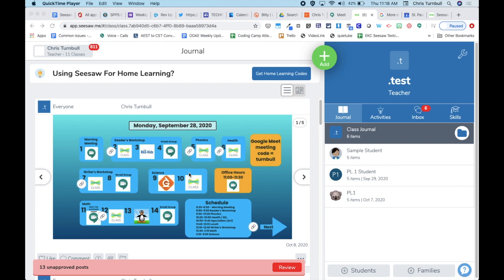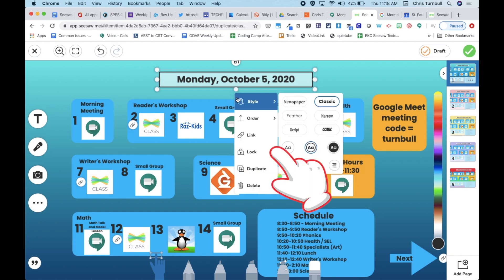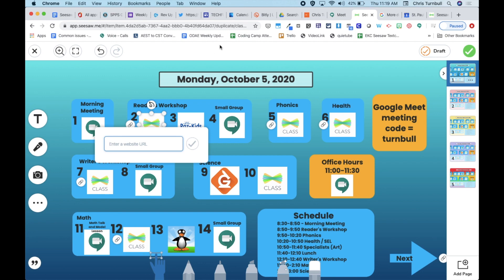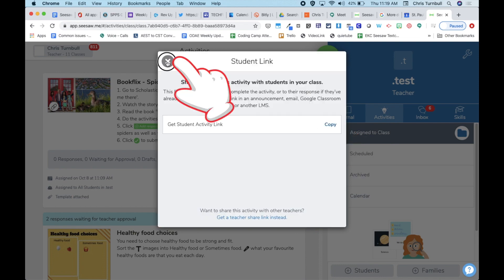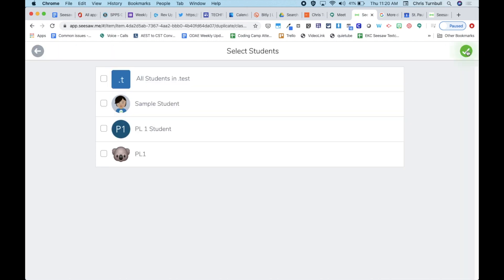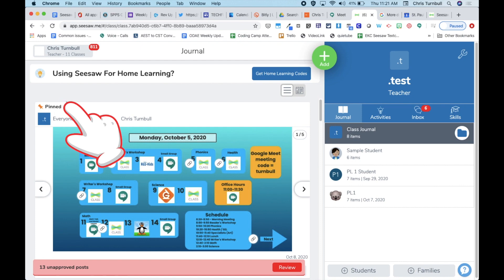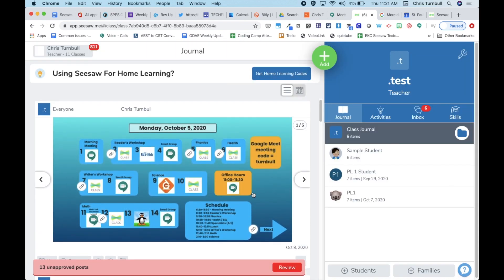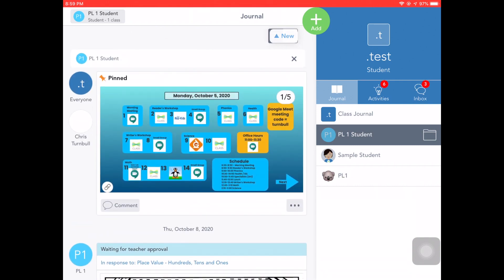Pinning A Weekly Schedule To The Top Of The Journal Feed In Seesaw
This video is a quick overview of how to use the new Pin to Top feature in Seesaw to pin a post to the top of the journal feed, making something like a weekly schedule easy to find.